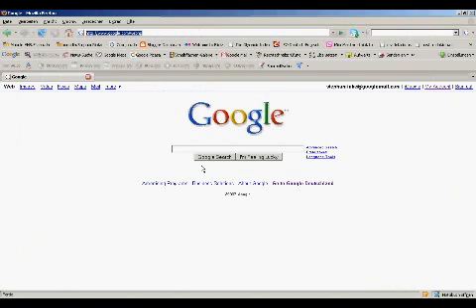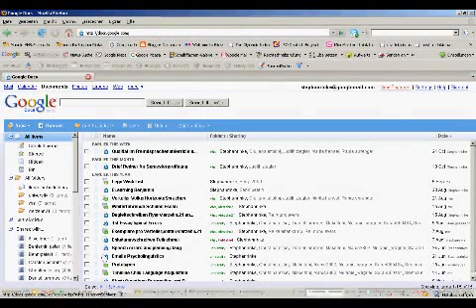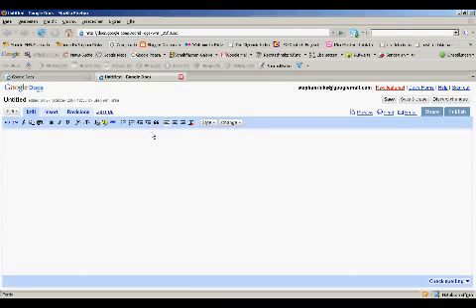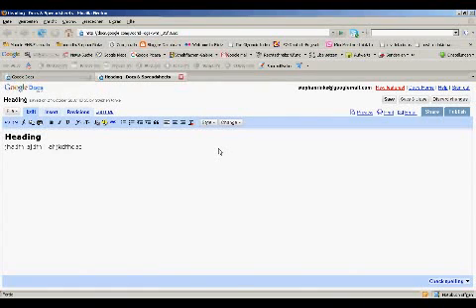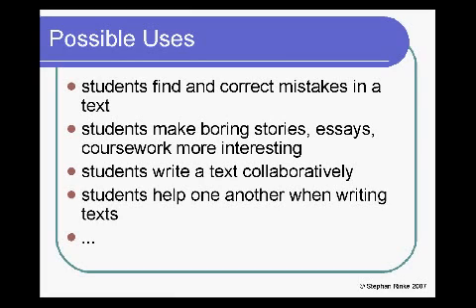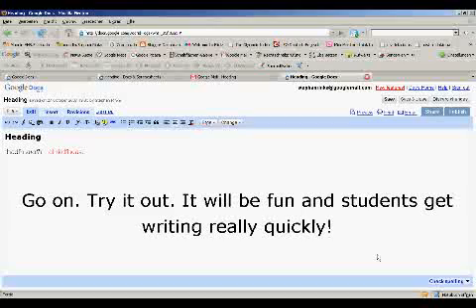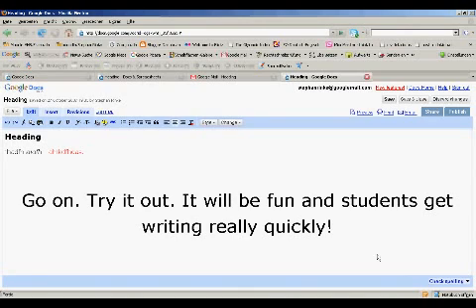Google Docs in Language Teaching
Information about Google Docs and some possible uses for this tool in language teaching. A new introduction explaining new features released by Google can be found